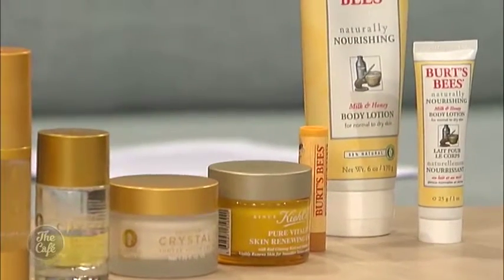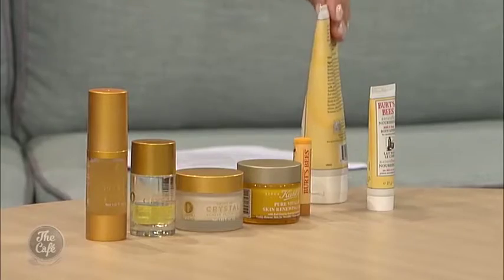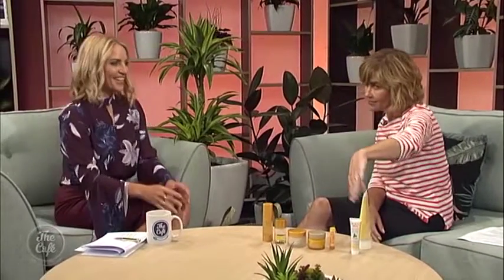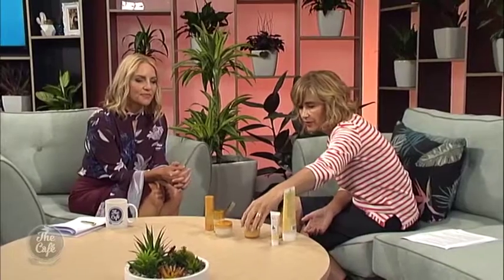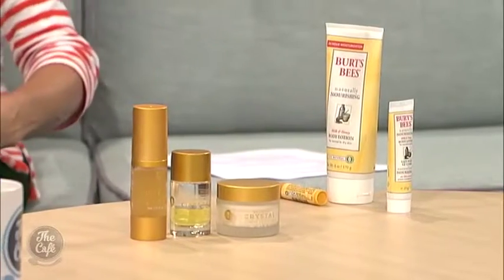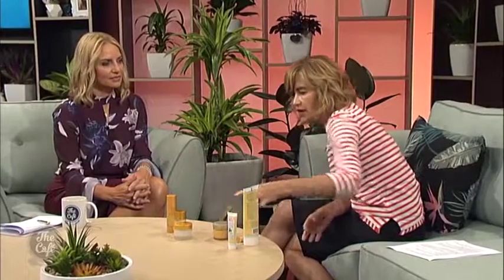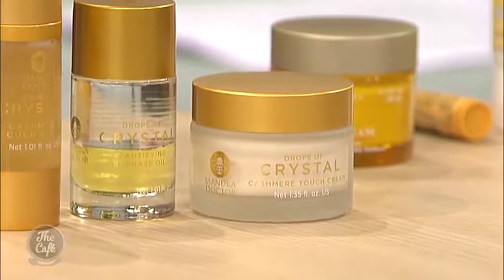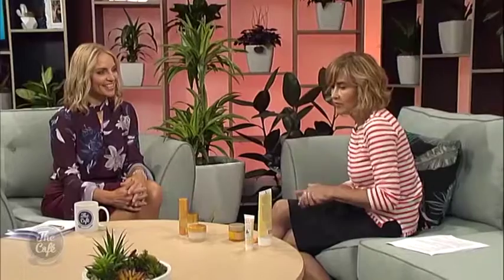BeautyEQ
Editor Trudi Brewer chats with Mel Homer on the  The Cafe about the goodness of honey in beauty products.